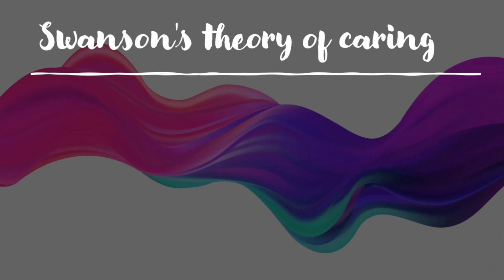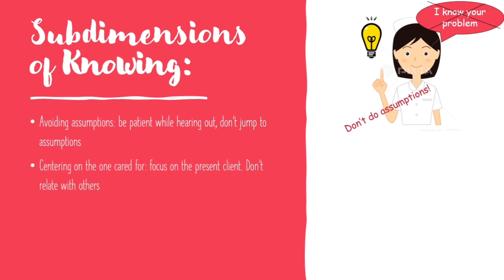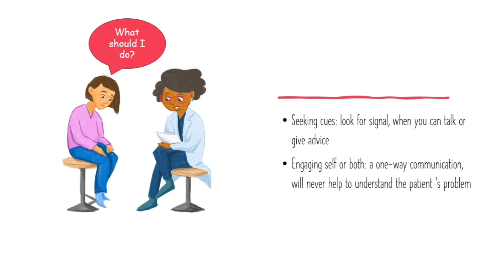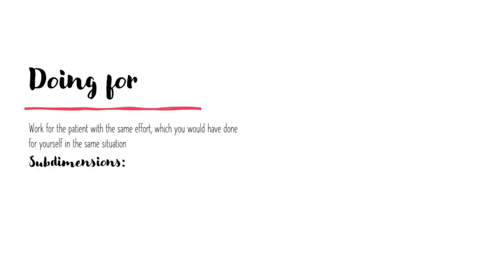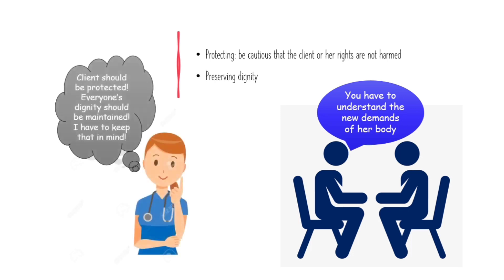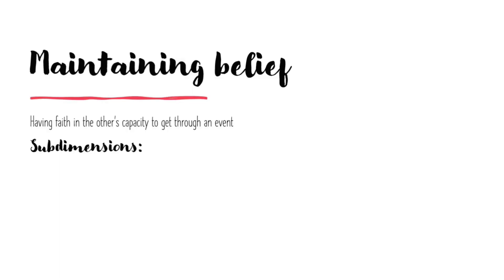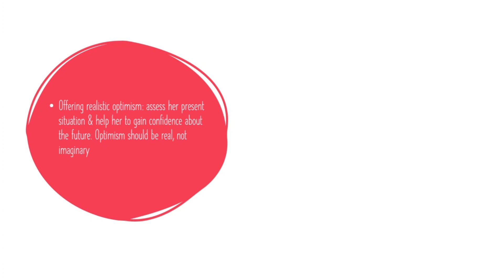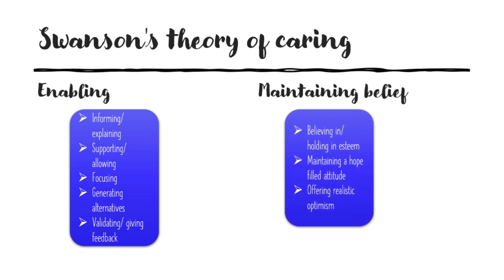Swanson’s theory of caring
This video is about one of the important theory of nursing fundamentals or nursing foundation, the Swanson’s theory of caring. Swanson’s theory has five concepts. Knowing, being with, doing for, enabling & maintaining belief. The concepts also have some subdimensions. Knowing consists of Avoiding assumptions, centering on the one cared for, Assessment thoroughly, Seeking cues & Engaging the self or both. Being with consists of Being there, Conveying ability, Sharing feelings & Not burdening. Doing for consists of Comforting, Anticipating, Performing skillfully, Protecting & Preserving dignity. Enabling consists of Informing/ explaining, Supporting/ allowing, Focusing, Generating alternatives & Validating/ giving feedback. Maintain belief consists Believing in/ holding in self-esteem, Maintaining a hope filled attitude & Offering realistic optimism. I hope this video will give you a clear idea about the theory included in fundamentals of nursing.